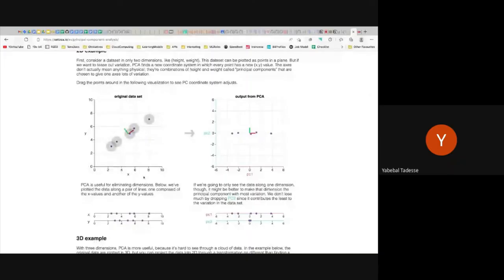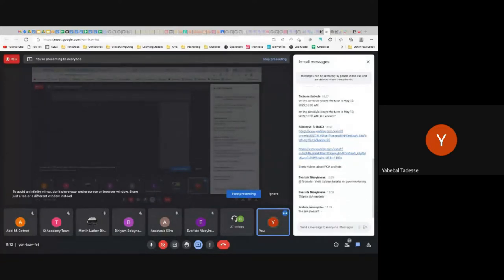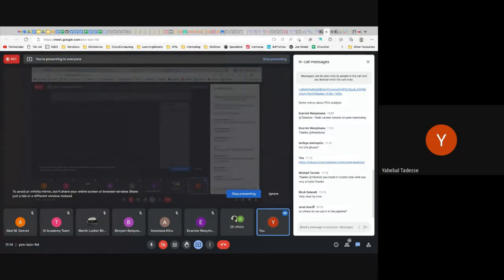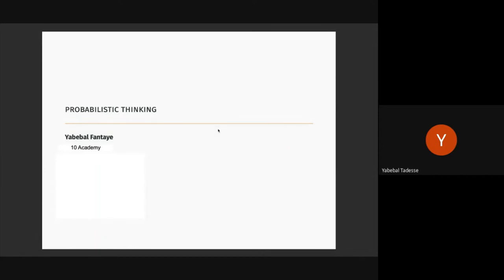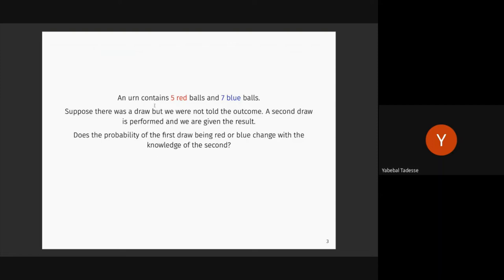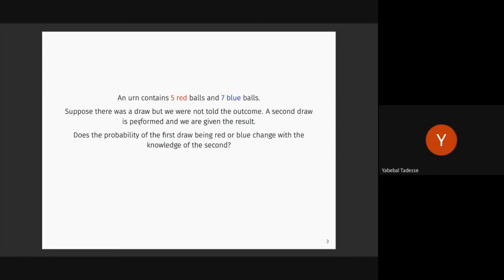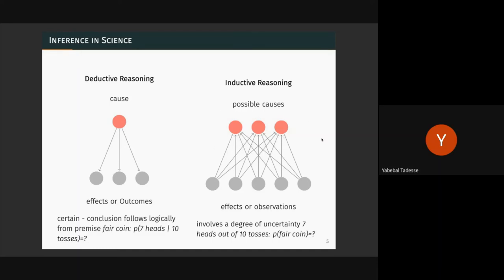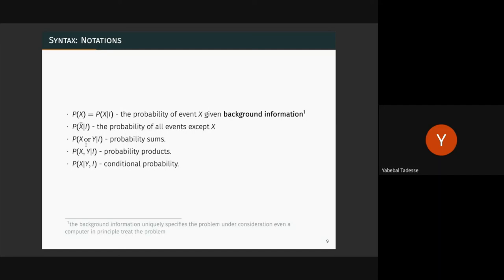Batch 5 week 1 day 4 stand up 2